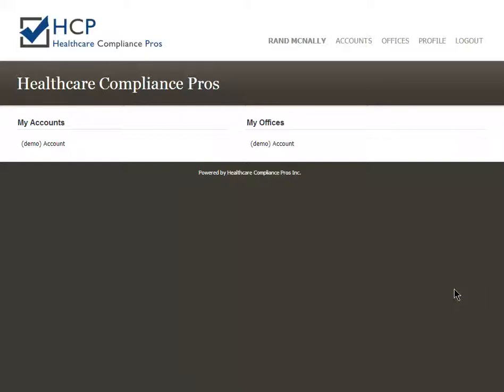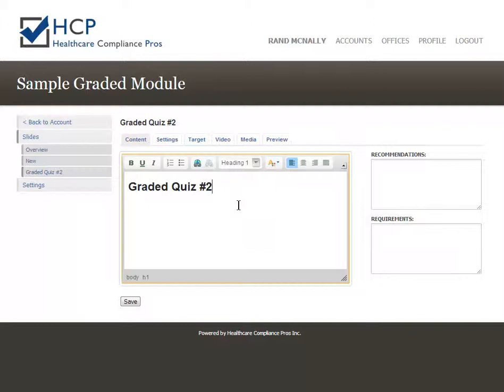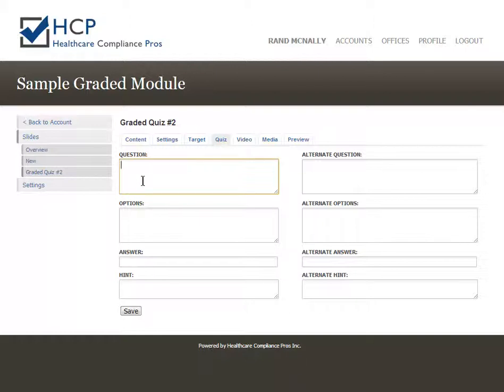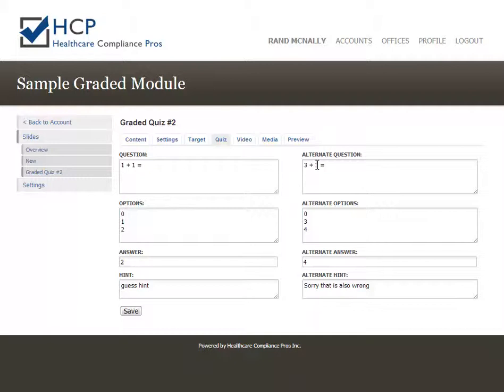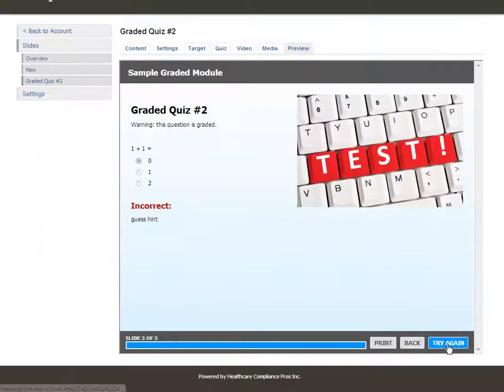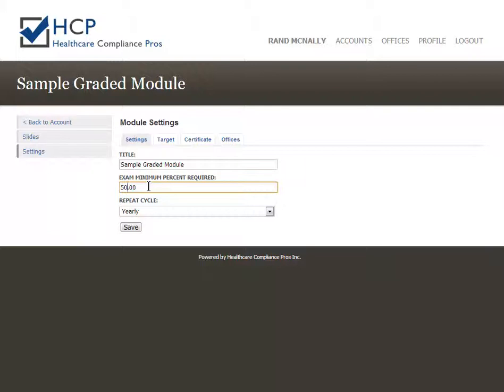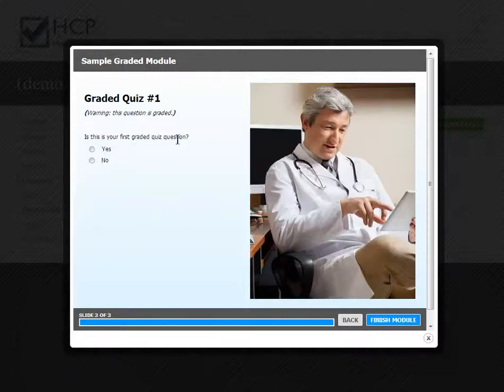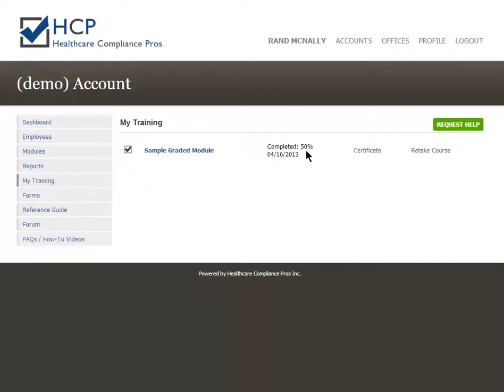How do I create graded quizzes?